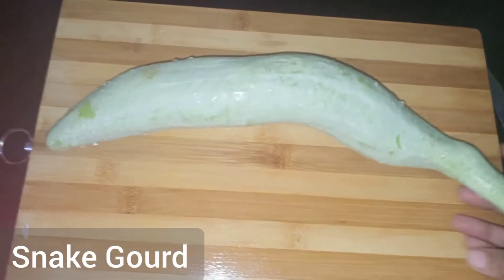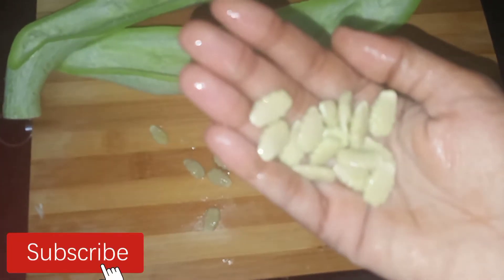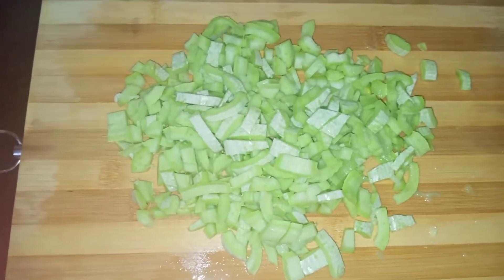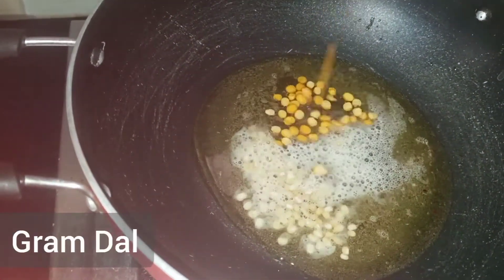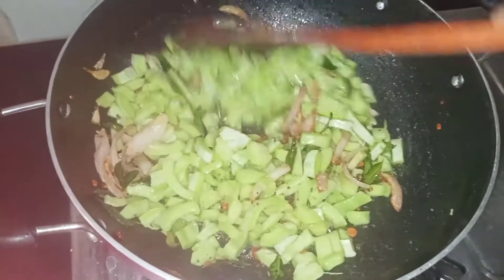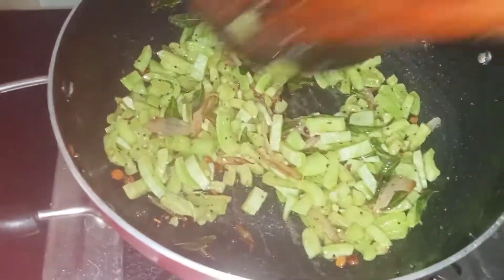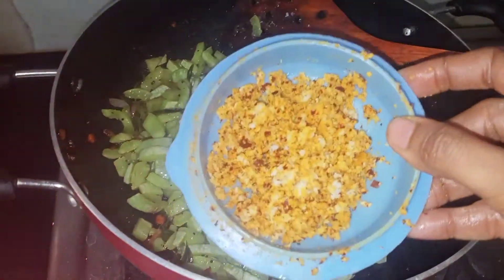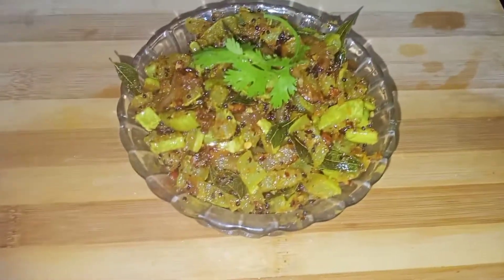Pudalangai poriyal recipe, Snake gourd poriyal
pudalangai poriyal
pudalangai kootu
pudalangai kootu in tamil
pudalangai poriyal in tamil
pudalangai poriyal seivathu eppadi

pudalangai kootu seimurai
pudalangai recipes in tamil
snake gourd kootu in tamil
pudalangai kootu for rice